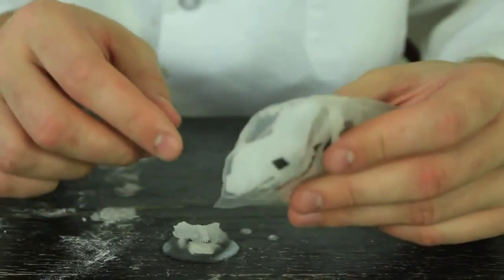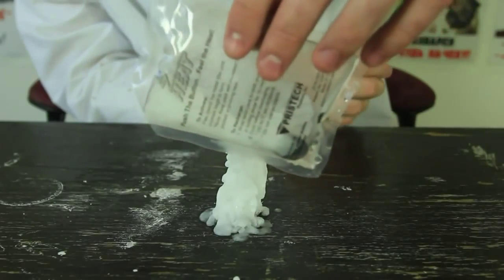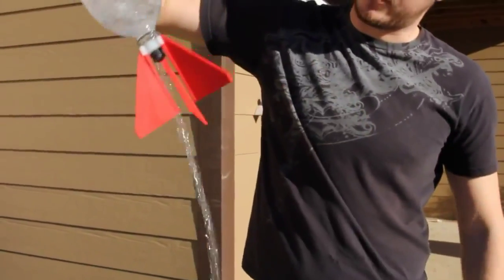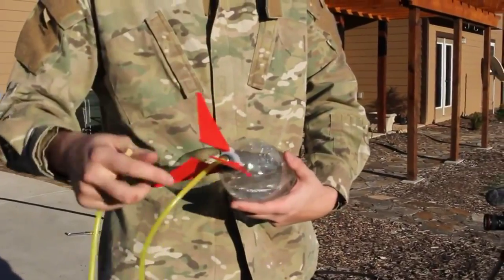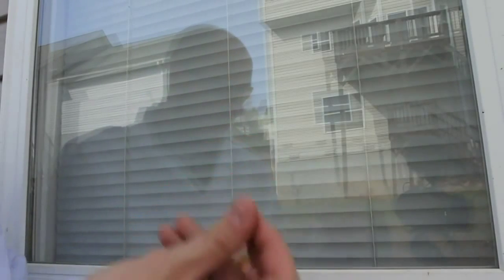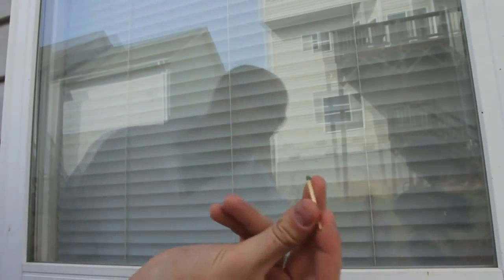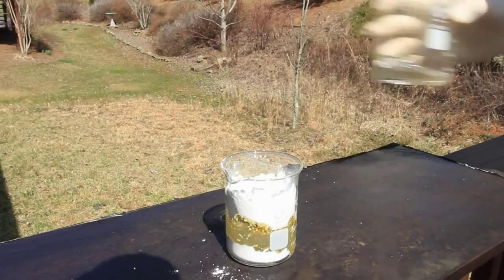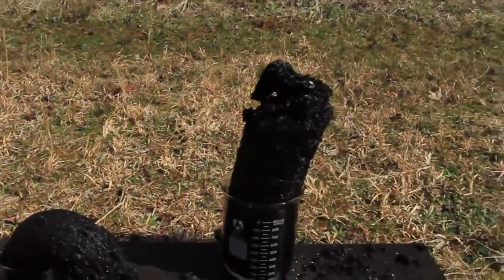5 Crazy Science Experiments Compilation